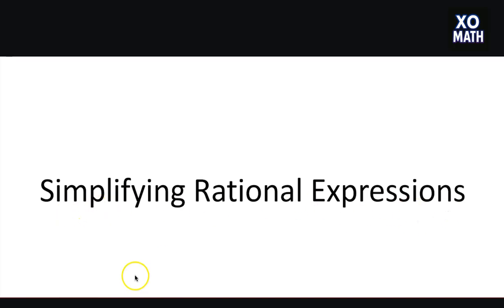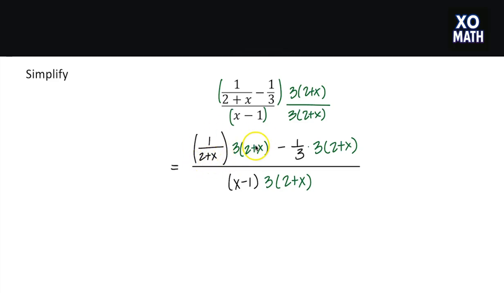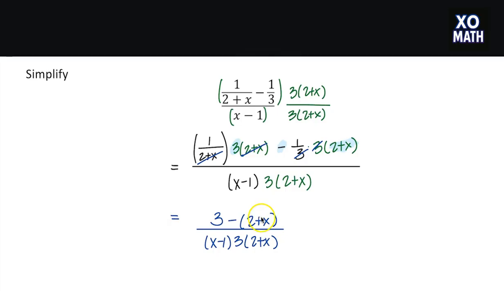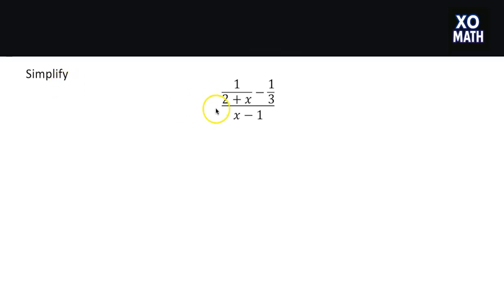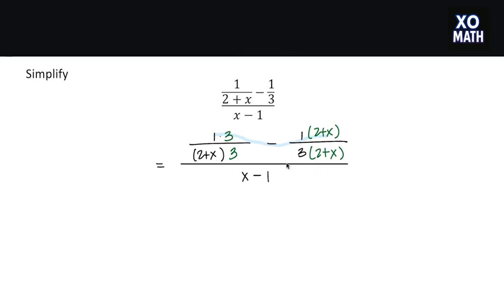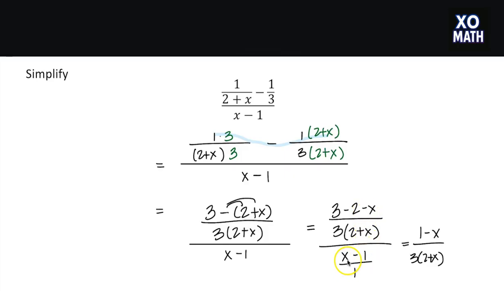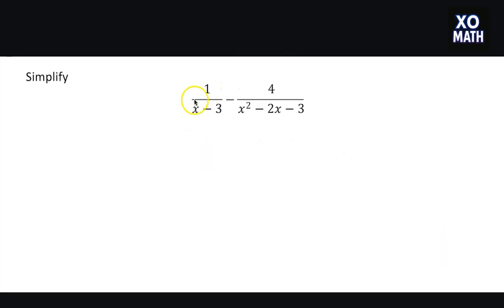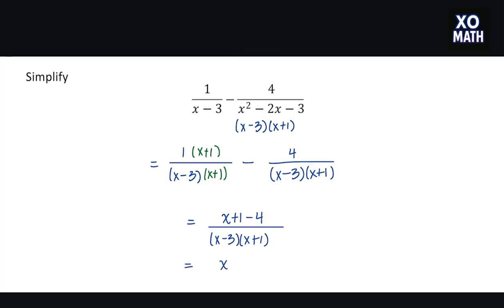Simplifying Complex Rational Expressions | Step-by-Step Techniques Using Common Denominators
In this video, we walk through how to simplify complex rational expressions using two different methods: clearing fractions with a common denominator and directly combining rational terms. This video breaks down each step clearly and shows how to factor, cancel terms, and handle tricky expressions involving subtraction and multiple variables.

You’ll learn how to:
Eliminate complex fractions by multiplying by the least common denominator
Combine rational expressions using common denominators
Simplify numerators and denominators with distribution and factoring
Recognize and cancel equivalent expressions
Confirm your answers by using multiple simplification strategies

This is an essential skill for Algebra 2, Precalculus, and anyone preparing for college math or standardized exams.